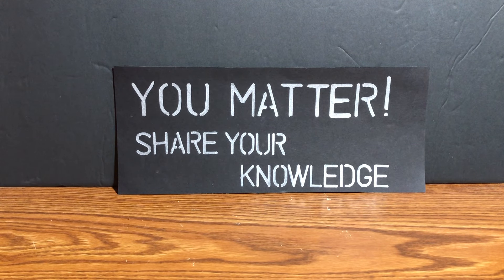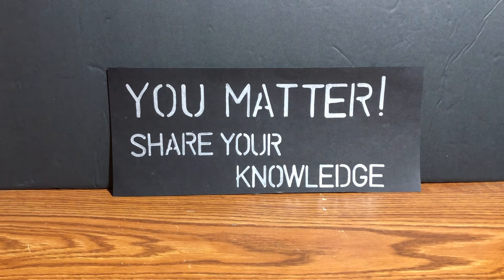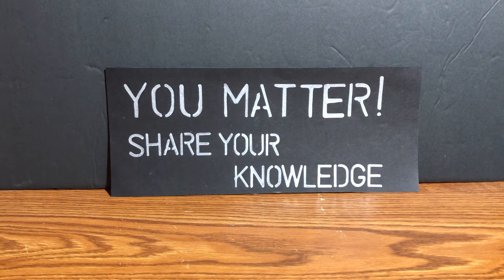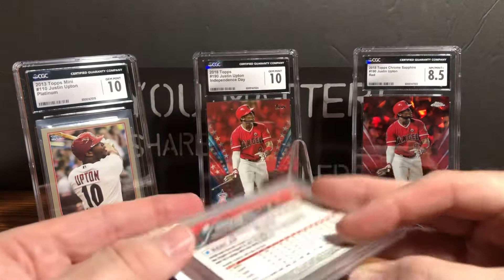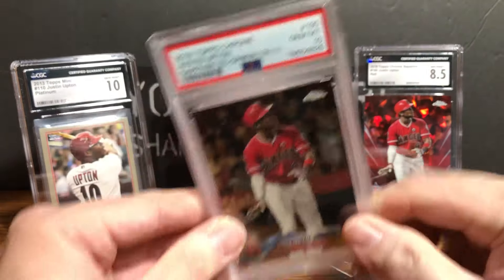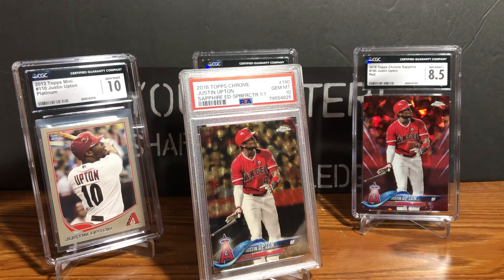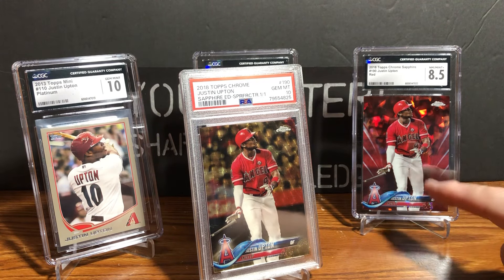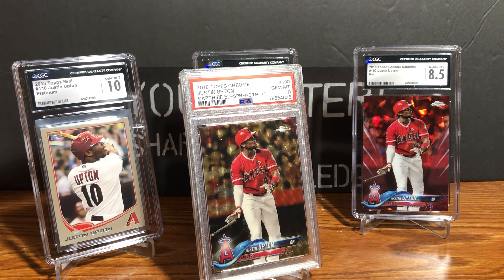Episode 510: A Super Hat Trick kinda mailday!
Eric